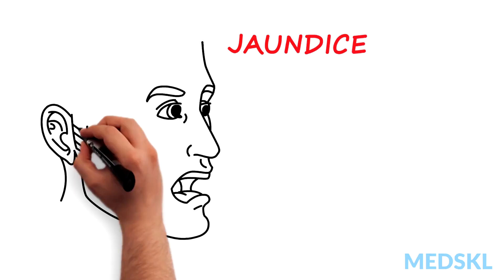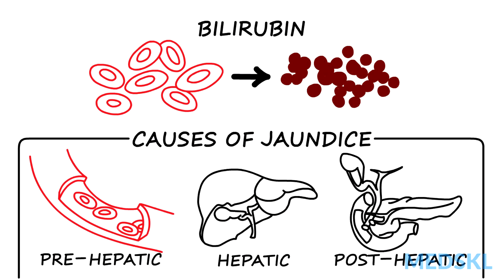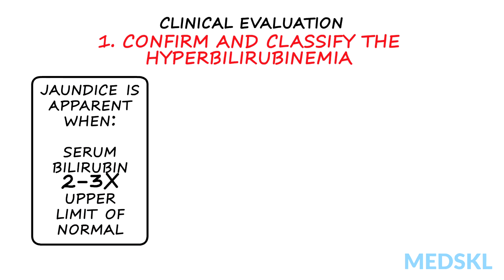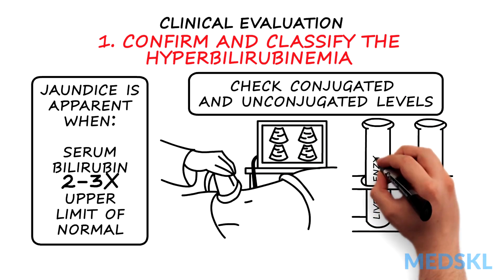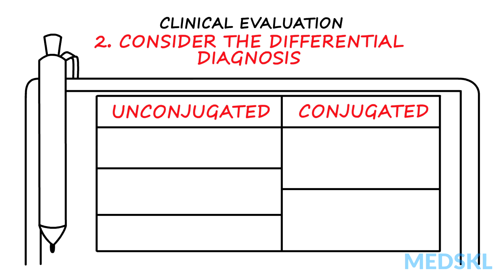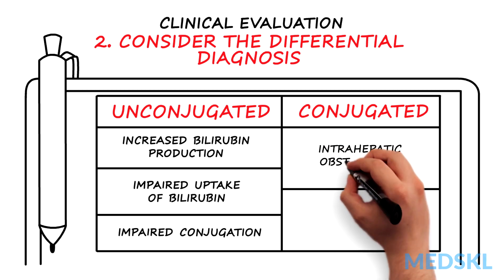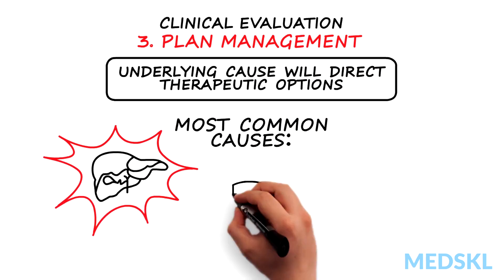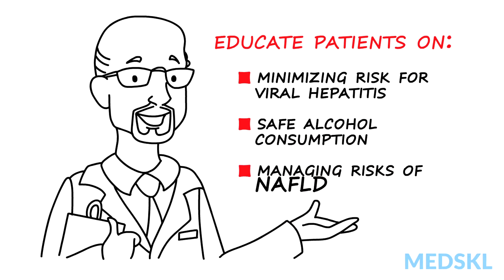Gastroenterology - Jaundice: By Kelly Burak M.D.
Unit – Module
Whiteboard Animation Transcript
with Doctor, MD

Transcript